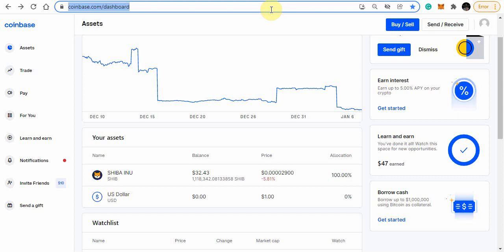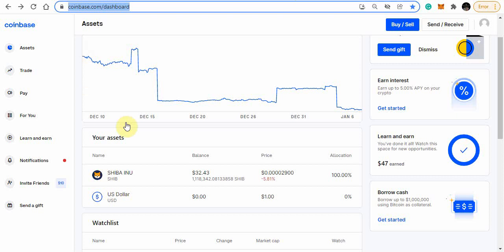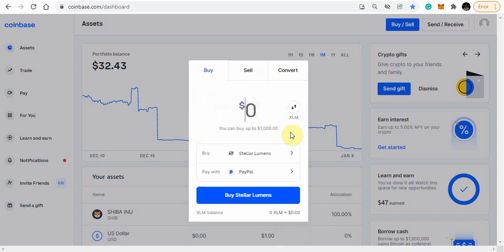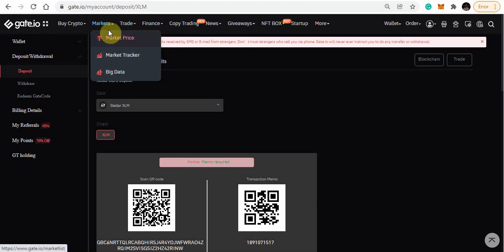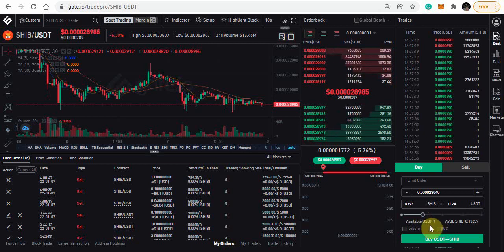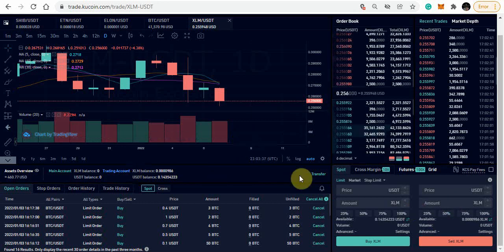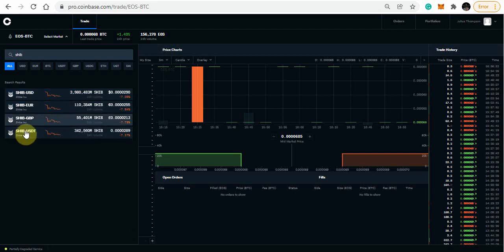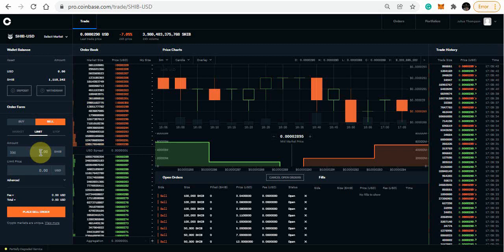Coinbase/Coinbase Pro How to transfer crypto, buy/sell XLM, set sell limit orders etc